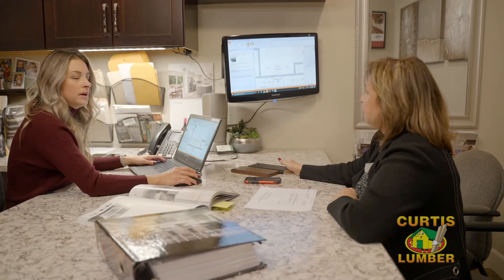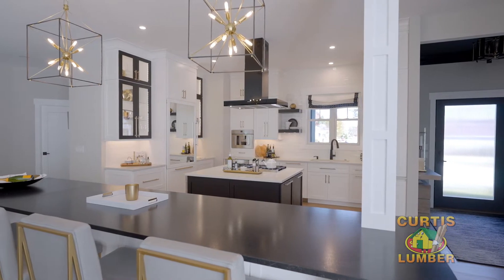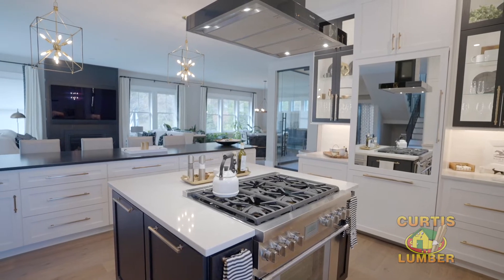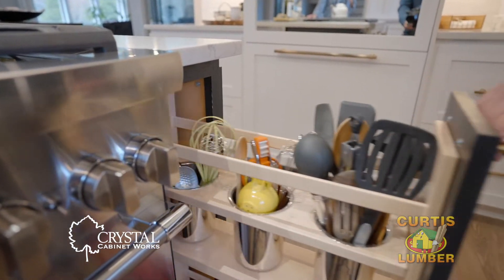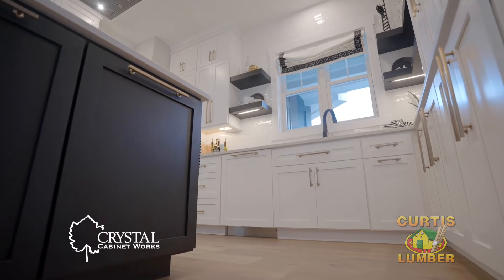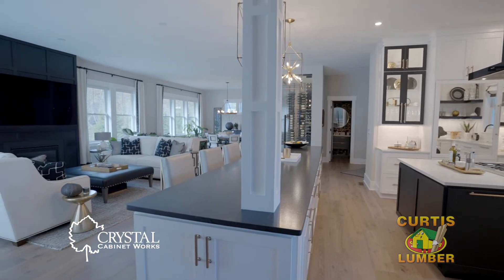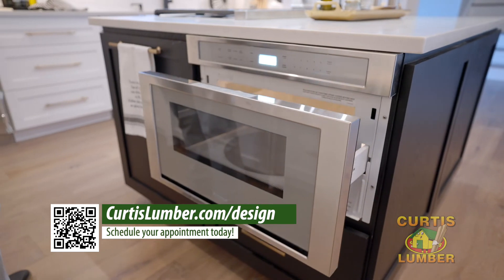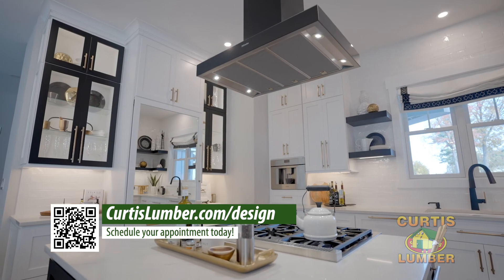Modern Farmhouse Kitchen with a Dramatic Twis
This custom chef’s kitchen designed by Cutis Lumber Kitchen and Bath Designer, Nicole Stack is designed for entertaining. A dramatic twist on the modern farmhouse style, the look was achieved by contrasting black and white with accents of gold. It features: a 12-foot long black leathered granite serving island with spectacular gold pendants, a floating cooking island with a professional range and floating contemporary hood above, as well as a mirrored front refrigerator panel that disappears into the spacious white cabinets and a built-in coffee and beverage station. The white glossy tiled wall holds black oak floating shelves. The custom cabinetry is by Crystal Cabinet Works, Regent door style; perimeter in Designer White, island in Black Red Oak. Stacking cabinets vertically gave the homeowners the ample storage they desired.